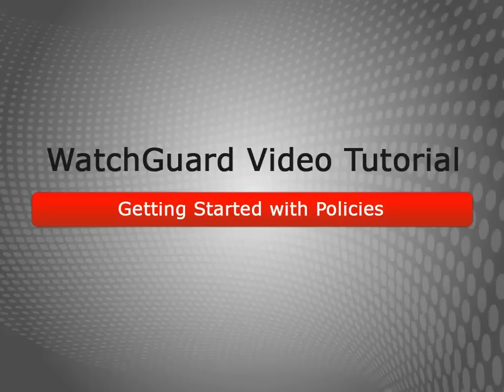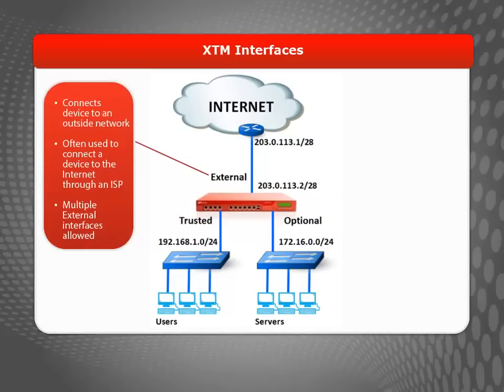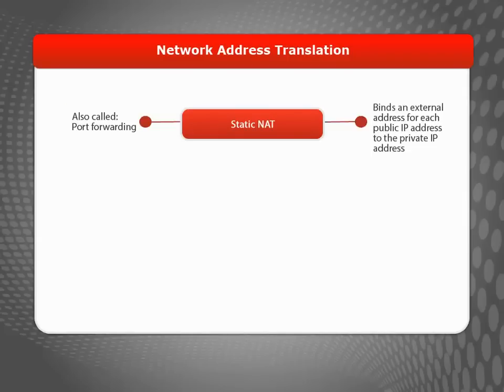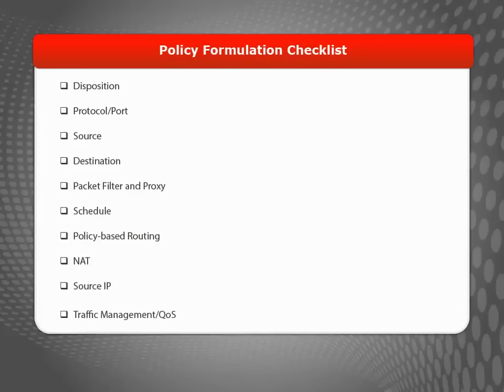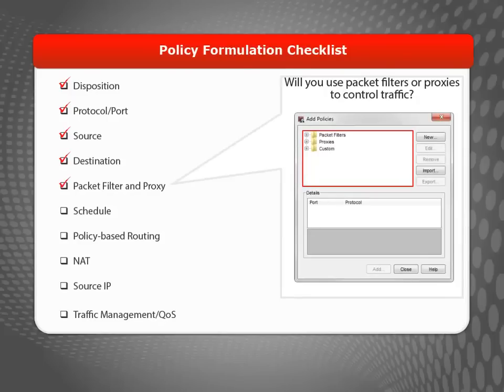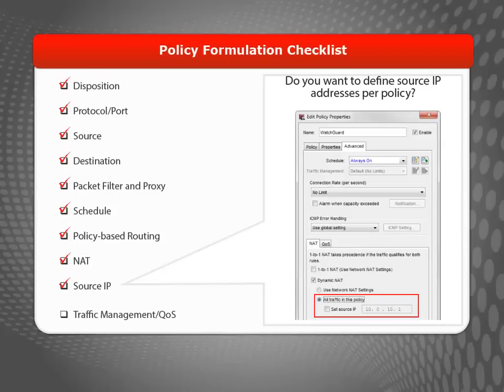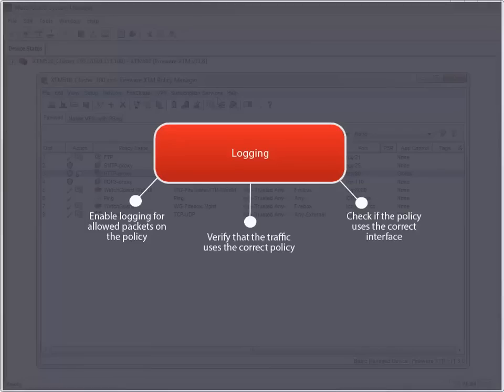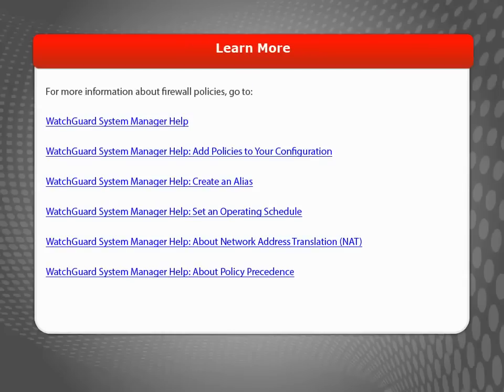WatchGuard - Getting Started with Policies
This video tutorial explains the information you need to start using network security device policies.